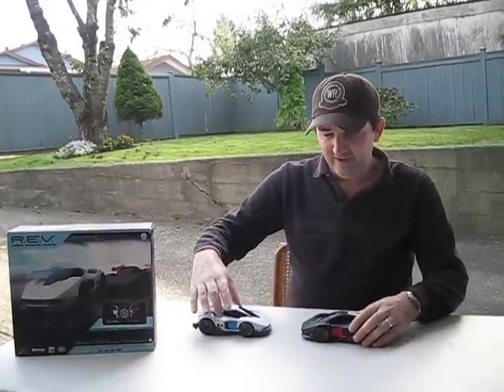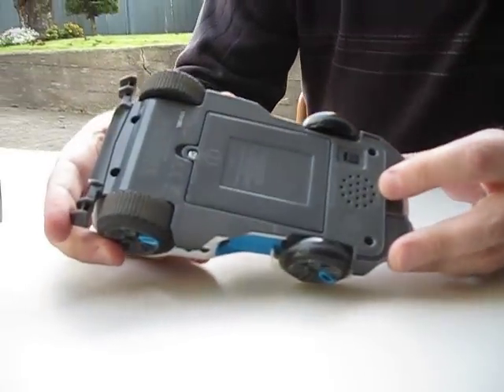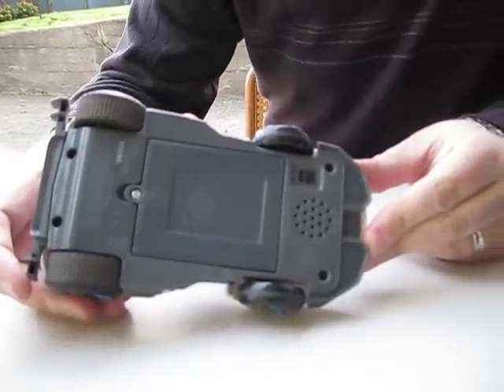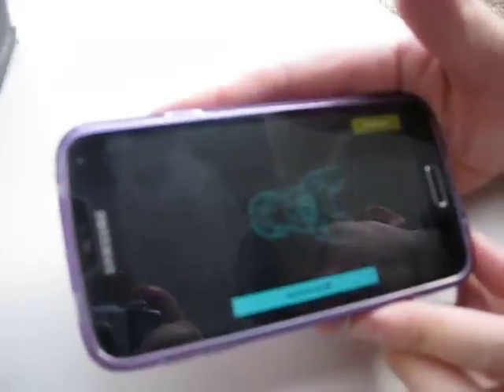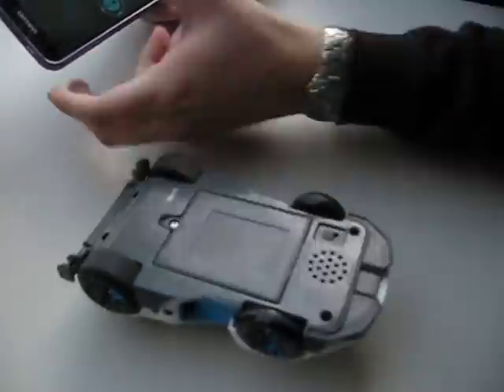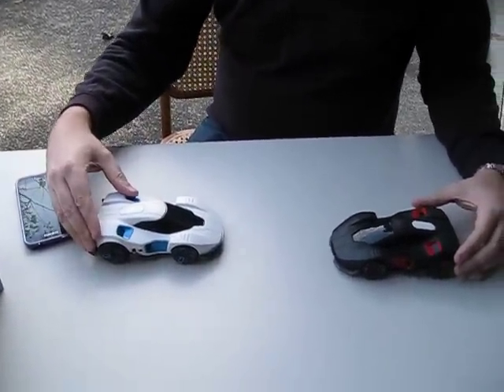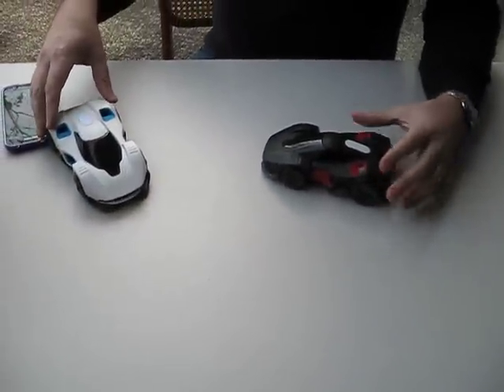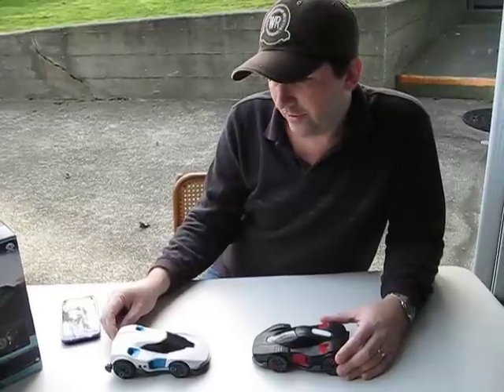R.E.V. Robotic Enhanced Vehicles Review / Overview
A quick video overview of the fun, new R.E.V. Robotic Enhanced Vehicles. These app controlled RC toys are highly innovative. Play one-on-one with a friend or take on the computer!